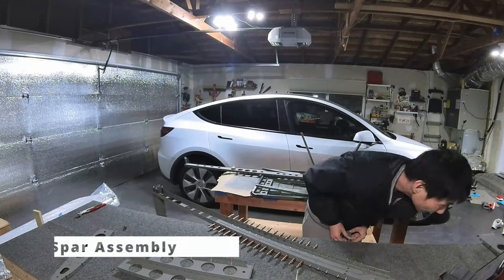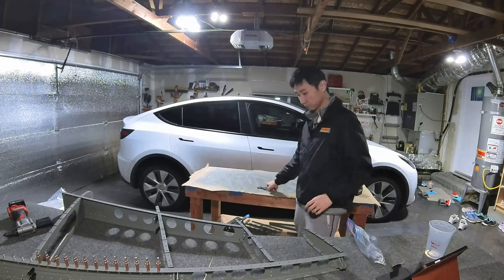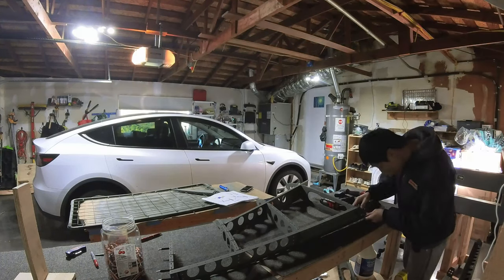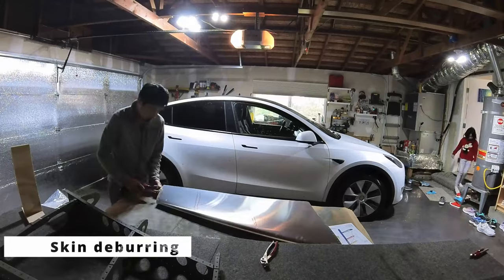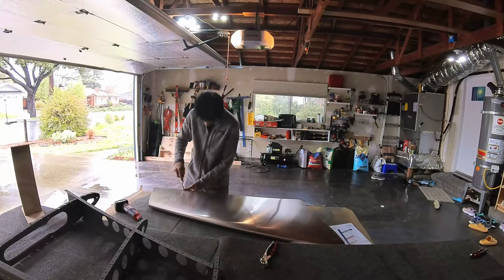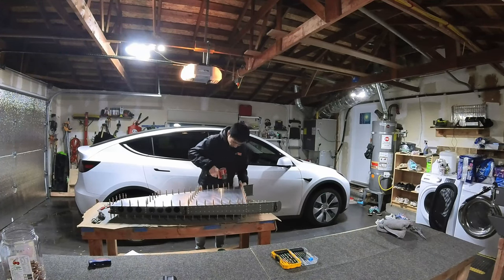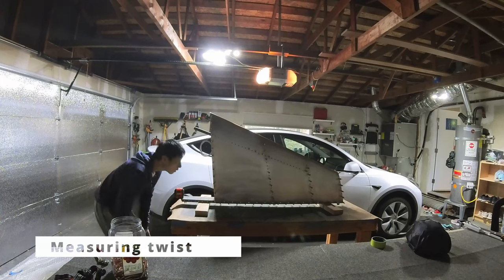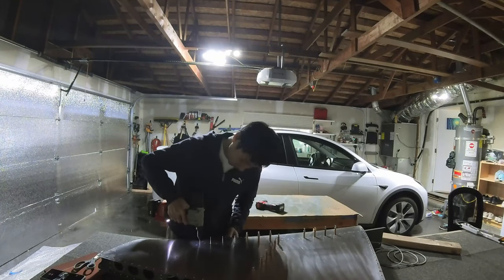[Empennage] Vertical Stabilizer Completed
Video build log: I completed the vertical stabilizer for my Sling Tsi.